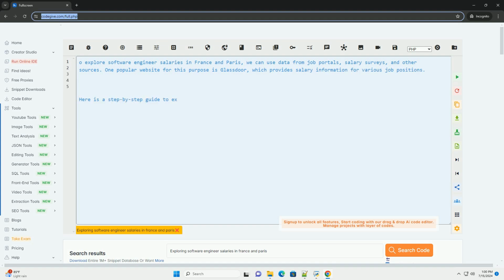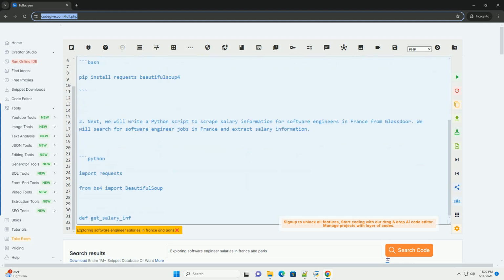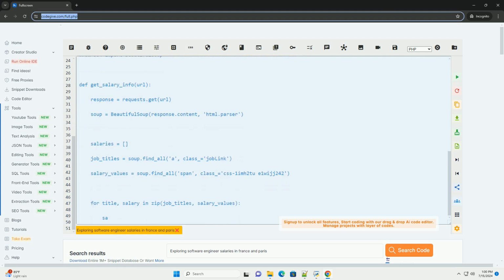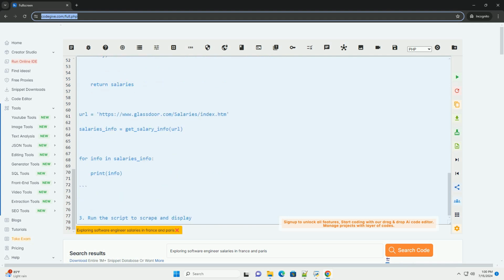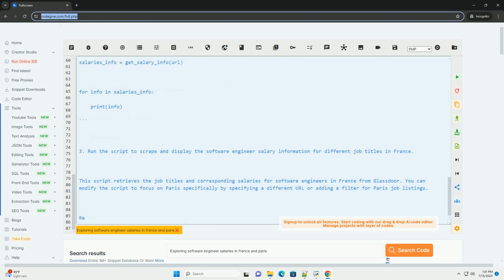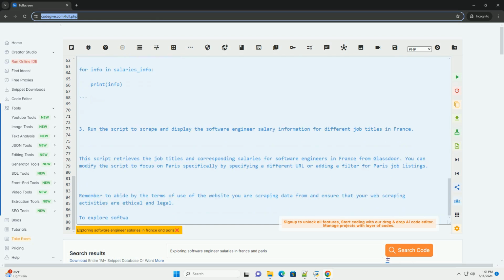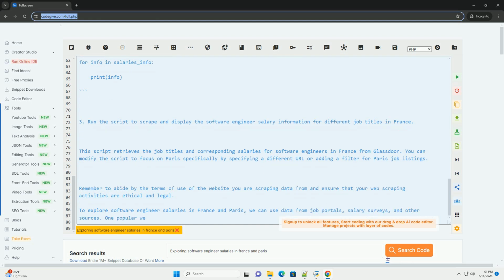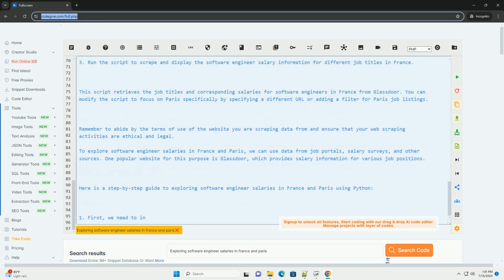Exploring software engineer salaries in france and paris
to explore software engineer salaries in france and paris, we can use data from job portals, salary surveys, and other sources. one popular website for this purpose is glassdoor, which provides salary information for various job positions.

here is a step-by-step guide to exploring software engineer salaries in france and paris using python:

1. first, we need to install the necessary libraries. we will use requests to make http requests and beautifulsoup to parse the html content.

2. next, we will write a python script to scrape salary information for software engineers in france from glassdoor. we will search for software engineer jobs in france and extract salary information.

3. run the script to scrape and display the software engineer salary information for different job titles in france.

this script retrieves the job titles and corresponding salaries for software engineers in france from glassdoor. you can modify the script to focus on paris specifically by specifying a different url or adding a filter for paris job listings.

python engineering jobs
python engineer
python engineer remote
python engineer jobs remote
python engineering notation

python engineering jobs
python engineer
python engineer remote
python engineering notation
python engineer jobs near me
python engineer salary
python engineering course
python engineer resume
python engineering libraries
ball python exploring at night
exploring python
interesting python functions
exploring python by timothy a. budd
exploring python basics
ball python exploring
python france serpent
monty python france